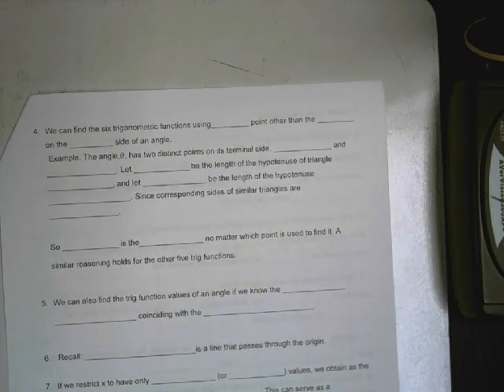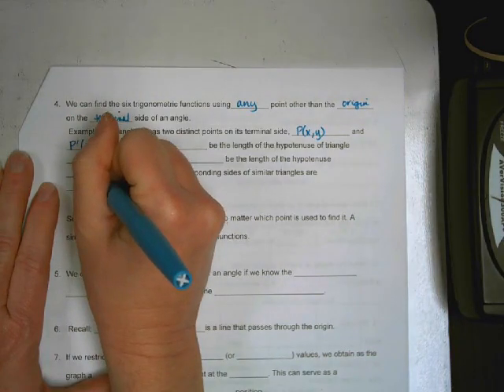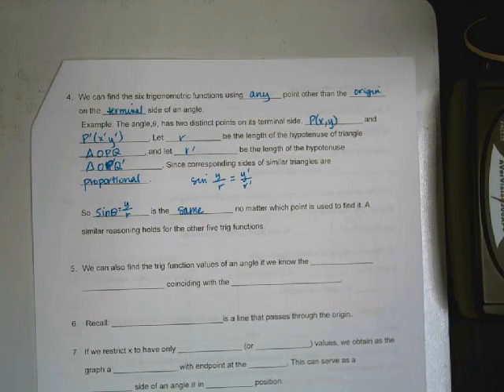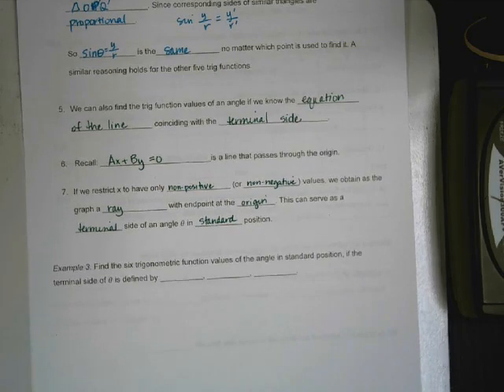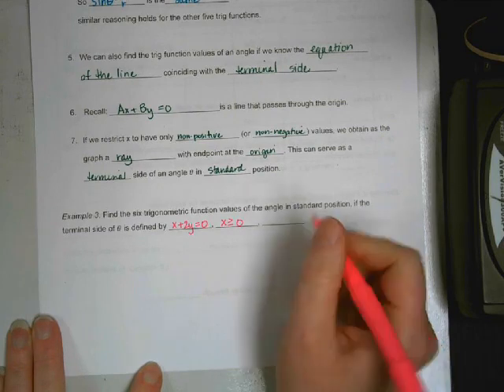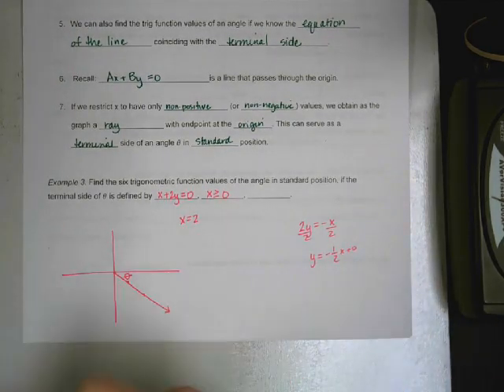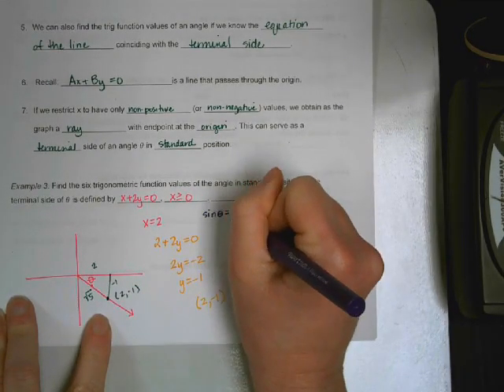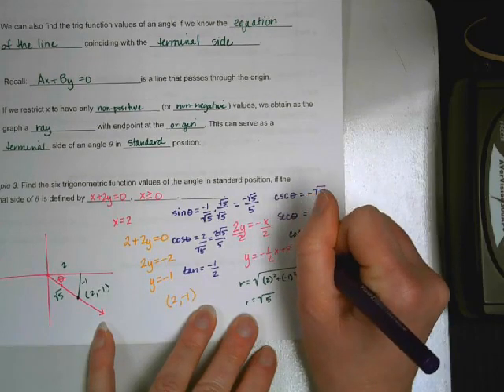1 3 Trig Functions Part 3